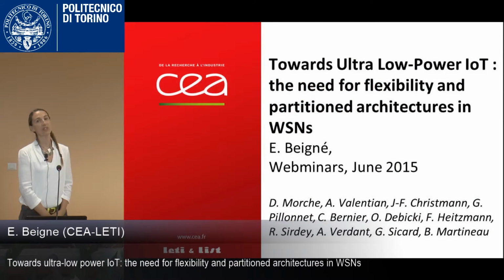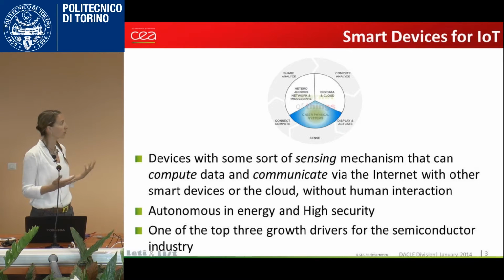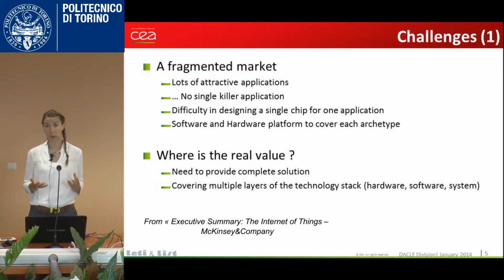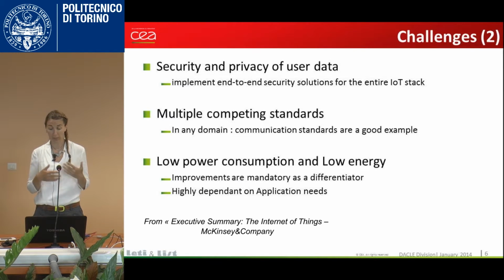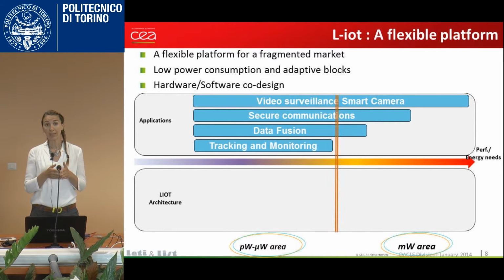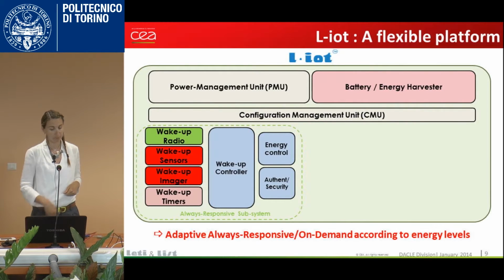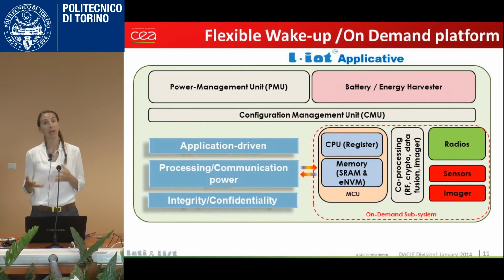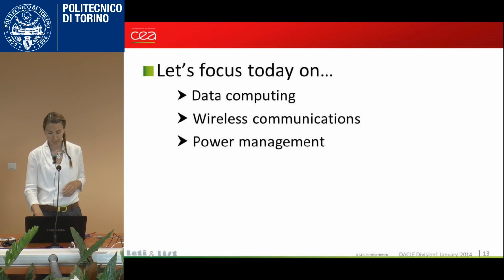E. Beigne - Towards ultra-low power IoT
The Internet of Things is expected to comprise billions of connected devices, many of which will be wireless sensor nodes (WSN) communicating through a network. The nodes are spatially distributed and able to measure physical or environmental conditions while transferring data through a wireless link. Energy management and versatility are key issues for those objects as, most of the time, they are required to be autonomous while handling many different applications requiring different performances. To manage the different demands made on the IoT, we propose, in this introduction, a flexible platform suitable for simple wake-up applications as well as more computation intensive applications. It is thus possible to achieve either ultra low-power with an Always-Responsive system or low power with an On-Demand system depending on the application’s constraints. Flexibility is also brought to this platform by many adaptable analog and digital building blocks globally optimized for high energy efficiency but offering the possibility of working with degraded performances in case of low energy availability.